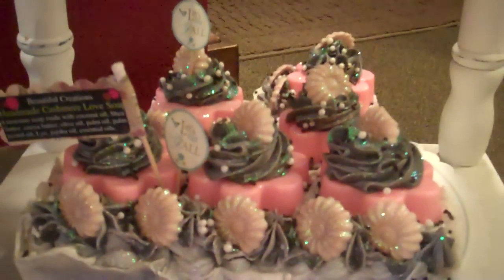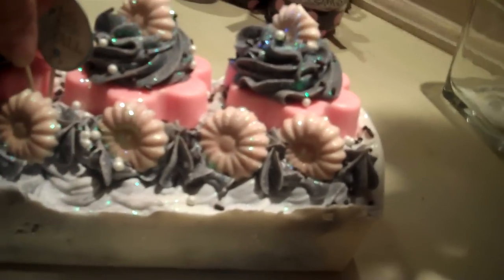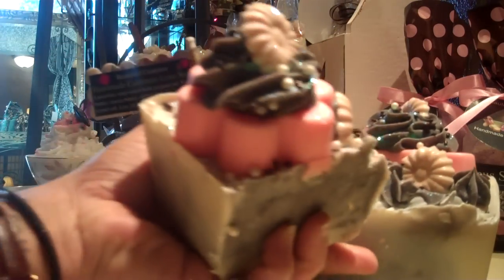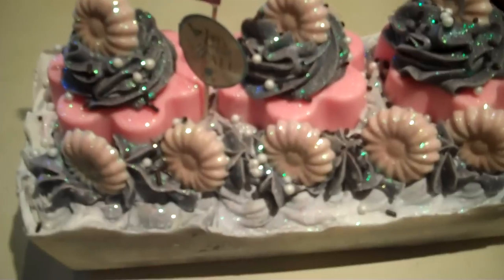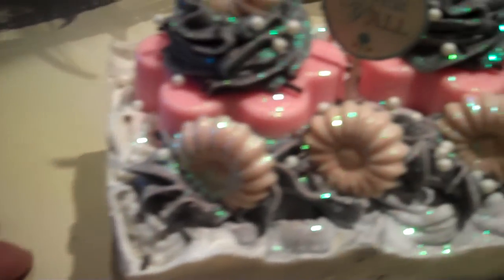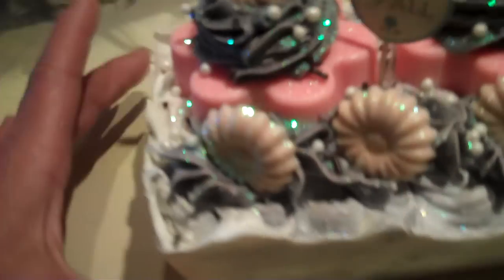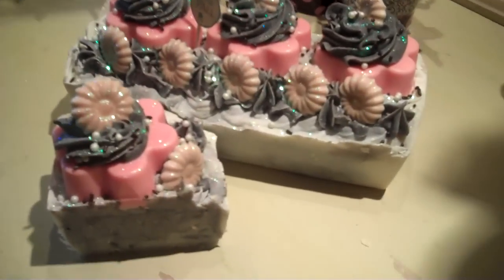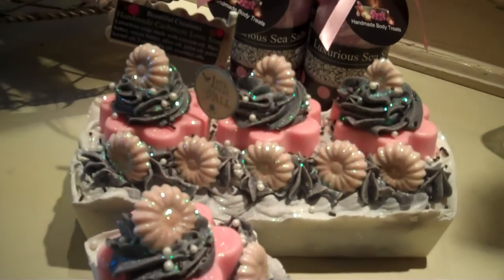Beautiful cake soaps